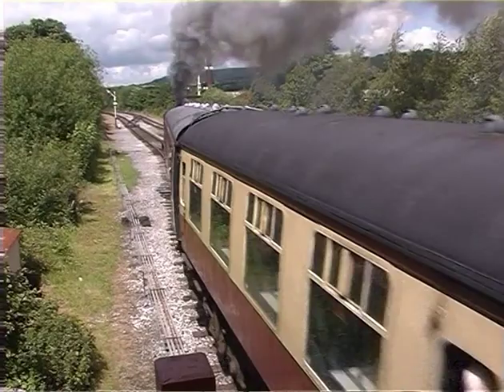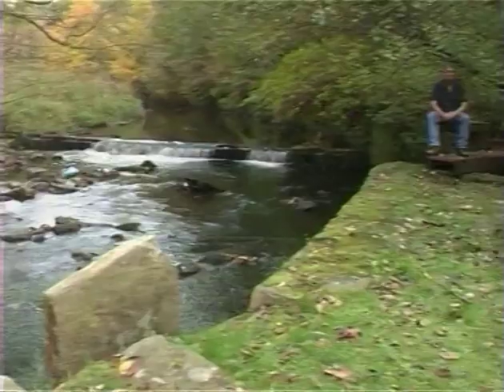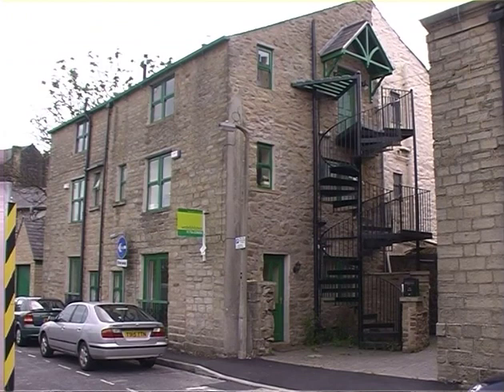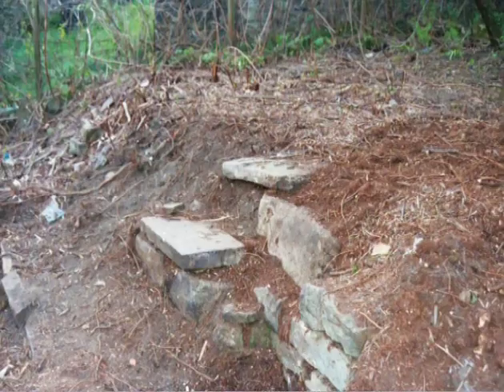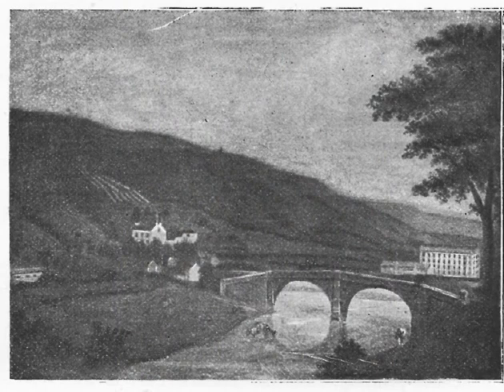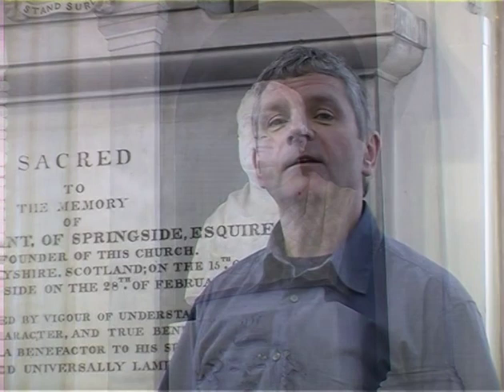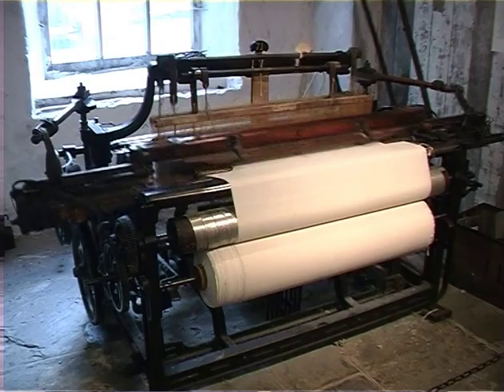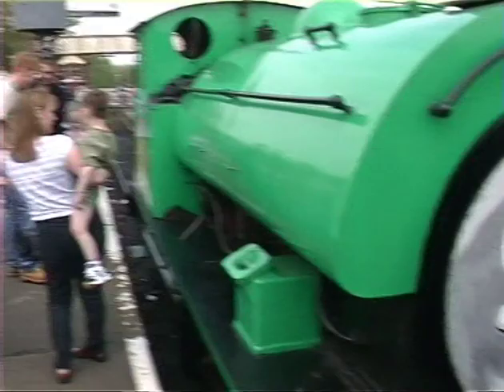Ramsbottom's Heritage Industrial Village, New Town and Railway 1783 - 1846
Produced for Ramsbottom Heritage Society in 2006.
For more information on Ramsbottom and how to join the RHS